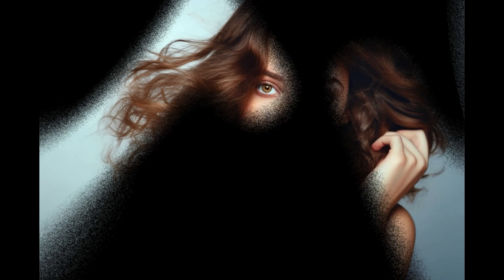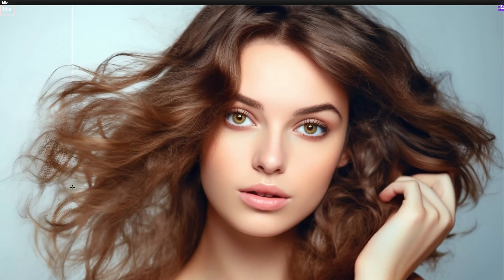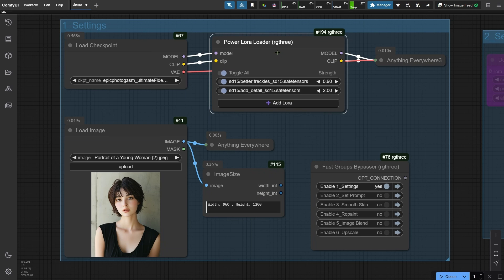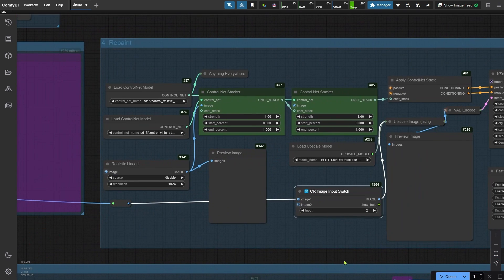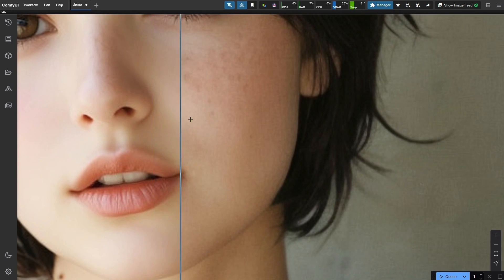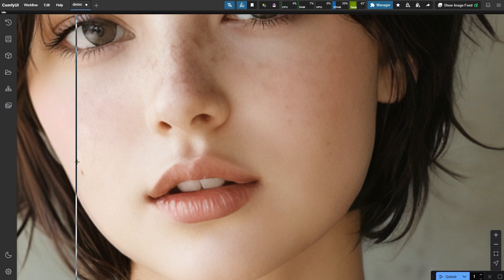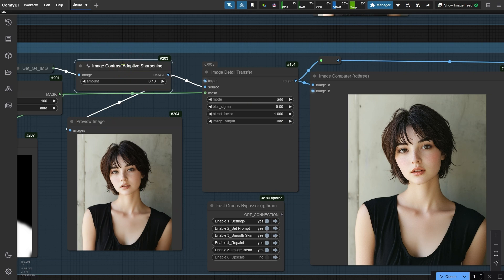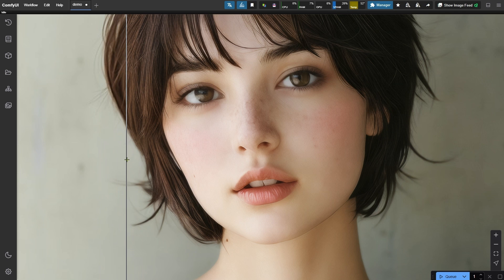Fix Plastic-Like Skin and Fake Details in ComfyUI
Chapters:

0:00 - Introduction: The Challenge of AI-Generated Skin Textures

0:49 - Introducing the ComfyUI Workflow

2:15 - Node Group 1: Setting Up the Workflow

2:54 - Node Group 2: Configuring the Prompt

3:51 - Node Group 4: Repainting the Portrait for Realistic Details

6:21 - Node Group 3: Skin Smoothing

7:11 - Node Group 5: Enhancing Facial Features and Final Touches

9:10 - Node Group 6: Upscaling